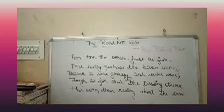poem 1 the road not taken class 9 beehive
hello guys this is my new video on the English topic the road not taken poem 1 of beehive class 9. this is the video about taking the decisions in the life in next video I'll be giving you the literary devices used in this video if you like my video please like and share it and if till now you haven't subscribe to my channel please subscribe it fast. 🙏🙏🙏🙏🙏🙏🙏🙏🙏🙏